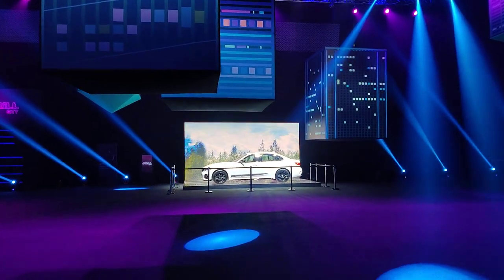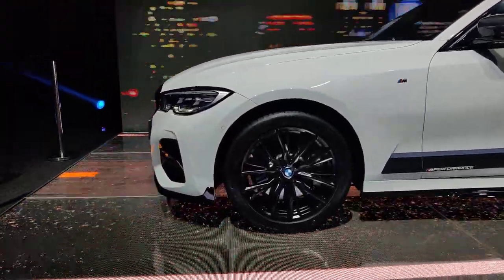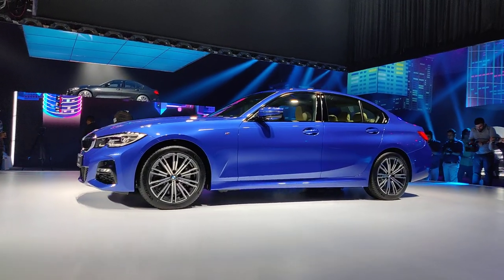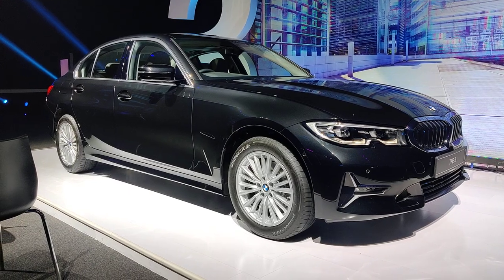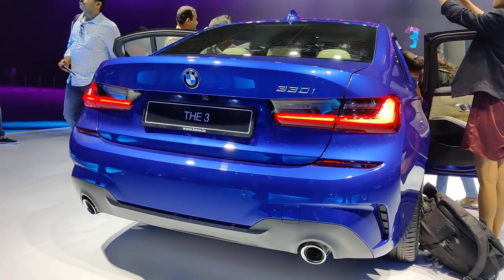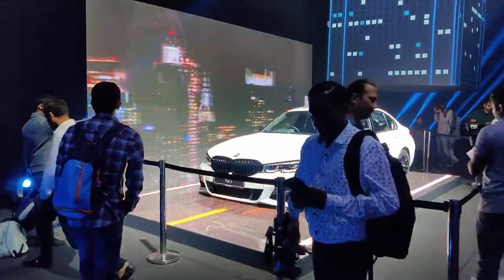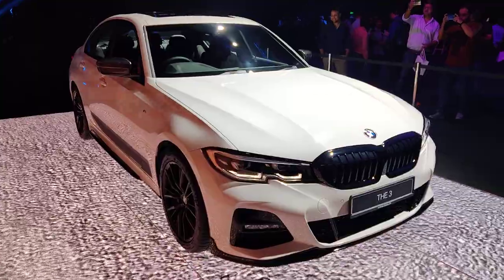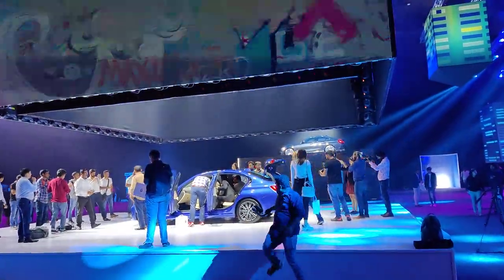New BMW 3 Series launched, quick walkaround review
We take a quick walkaround the new BMW 3 Series that has gone on sale from Rs 41.9 lakh. India gets the 320D Sport, 320D Luxury Line and the 330i M Sport editions.